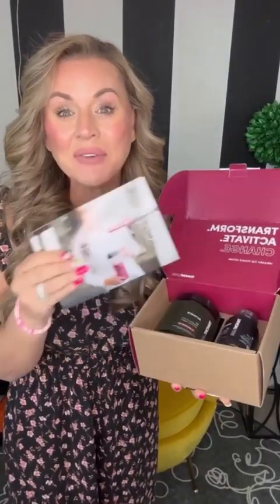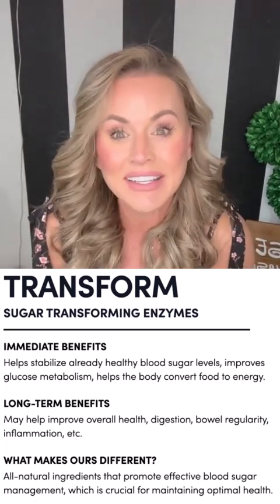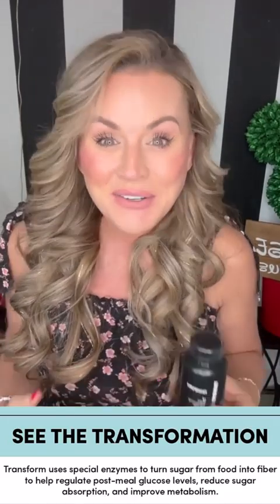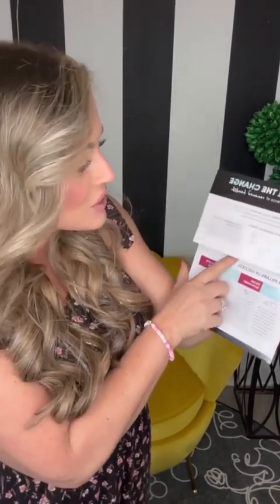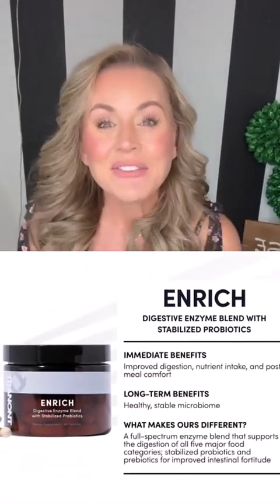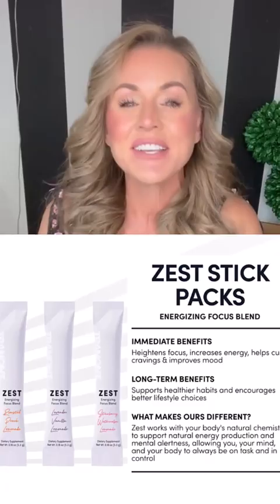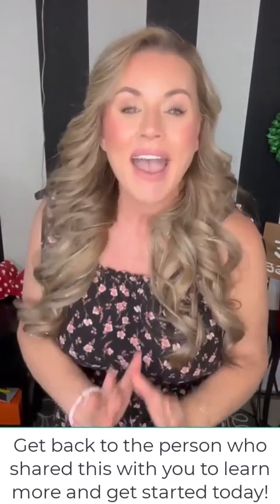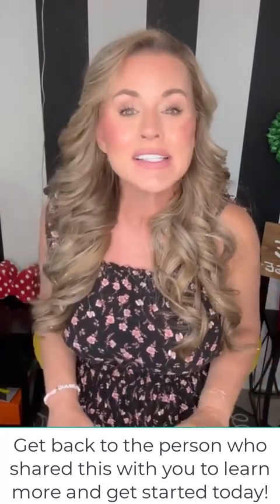Activate your Health and Wealth with Tranont!